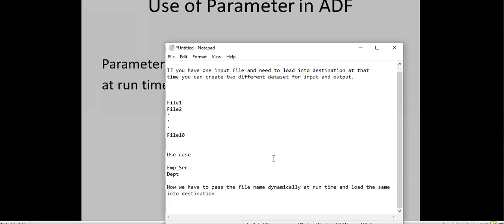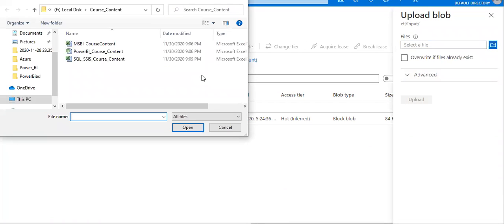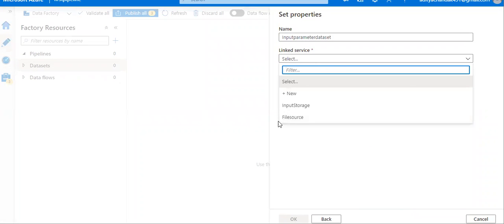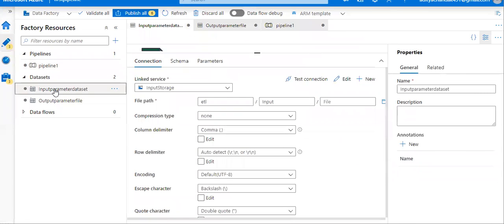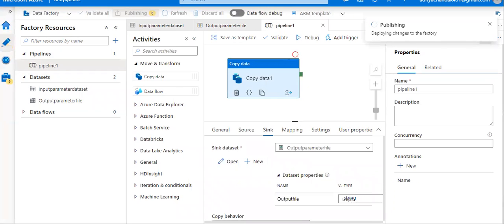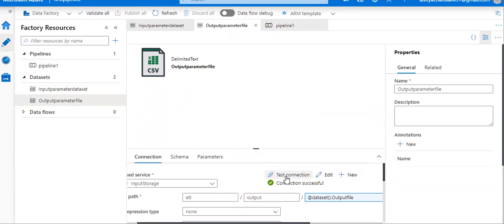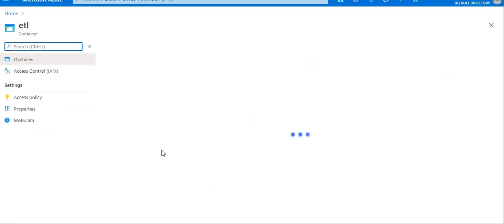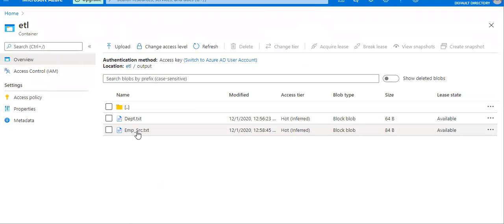Azure Data Engineer | Azure Tutorial| Azure Data Factory Real time- Create Parametrized Pipeline